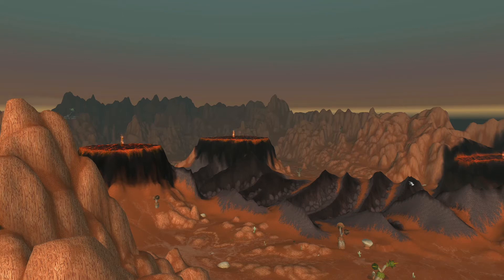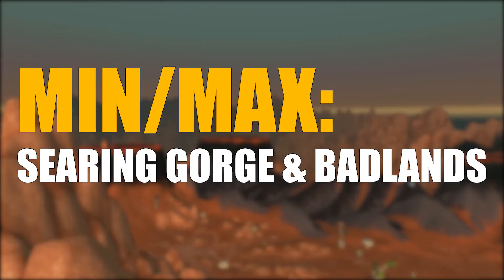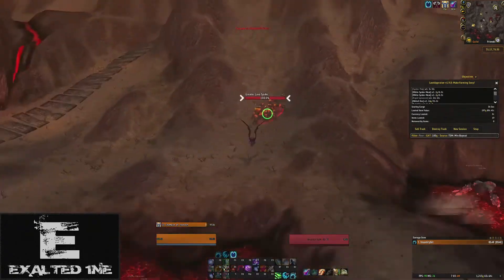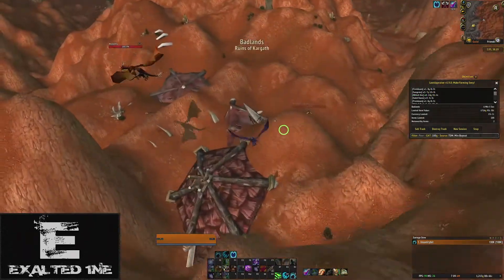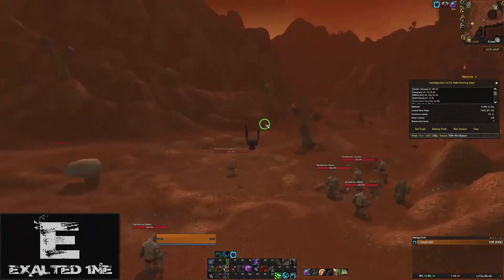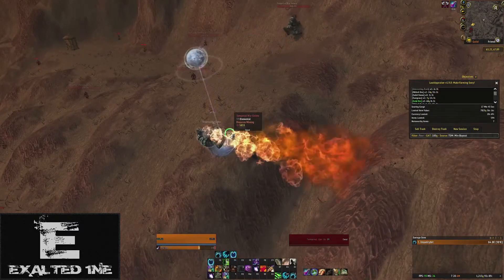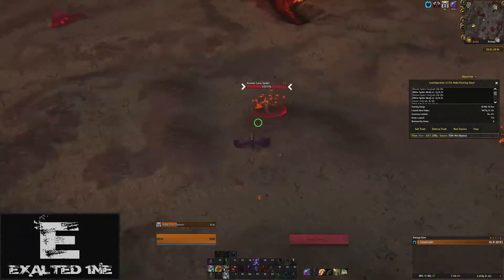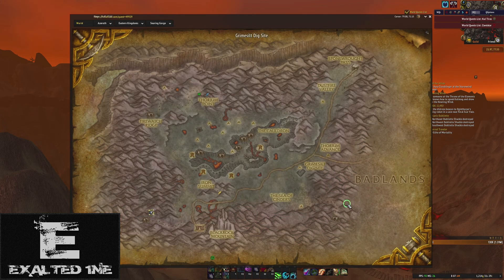Maximize Your Gold By Farming Searing Gorge and The Badlands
Today I'd like to share with you my min/max farm for Searing Gorge and The Badlands. I combine both of these zones to try and optimize my herbing and mining routes while picking up some mob drops, like shadow silk, and rare spawns along the way, which I'll attempt to auction a few times and before I ultimately vendor. This is done to try and minimize the deposit costs associated with listing an item so many times.

While working on farming for my brutosaur, I was noticing that a lot of the old guides and routes for farming ores and herbs were focused on one or the other and most of them were outdated - For example, in this one most didn't include the scar/pit in badlands from cataclysm where dragon's teeth spawn. If I never explored these zones I wouldn't have even remembered it was there. Also, since darkmoon firewater had me mining and herbing so fast, I had to constantly wait on respawns. And that lead me to combining the two zones thinking, what more can I get out of these places?

I'm trying to get a better grasp on editing video like this. It takes me quite a long time for the end result, so hopefully this helps someone or gives a fresh idea on an old farm haha.

Like the intro song? That's my dude No Games on our song called Supervillain. You can check it out by clicking on the card after the bumper or by clicking the